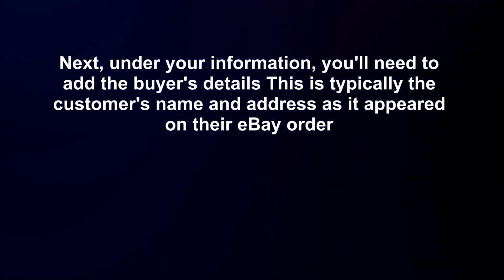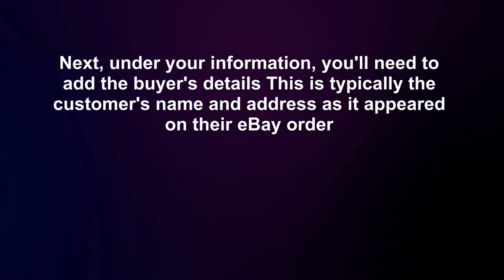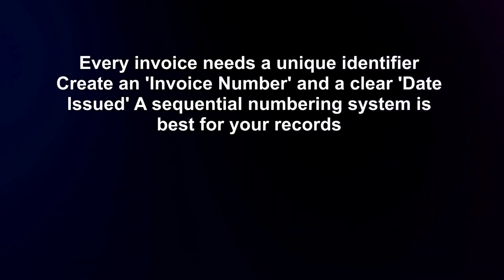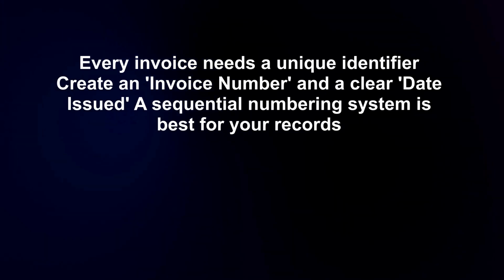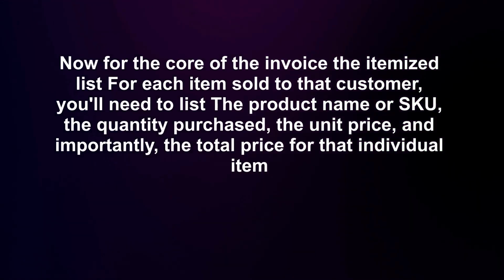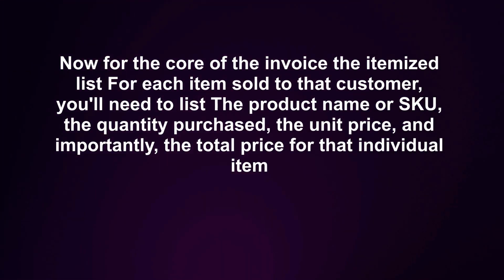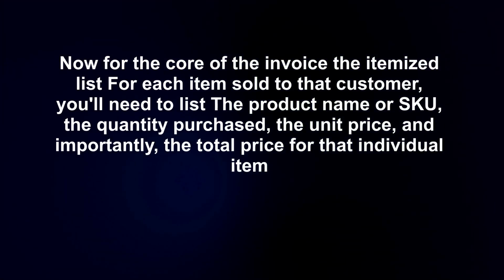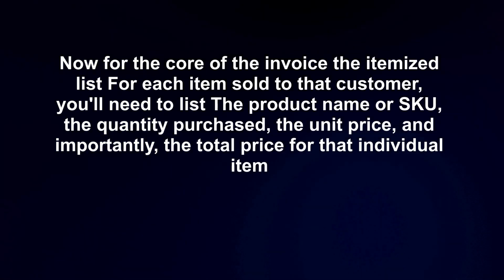How to Create Invoice for Ebay Account Restrictions - GUIDE!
How to Create Invoice for Ebay Account Restrictions likely refers to situations where eBay requires an invoice or proof of purchase to resolve account restrictions related to selling activity or product authenticity. This guides sellers on providing the necessary documentation to verify their inventory and comply with eBay's policies, potentially restoring their account privileges and selling capabilities.

00:00 Intro
00:11 Create a Clear and Professional Invoice
00:27 Display Your Business Information
00:42 Add Buyer's Details
00:54 Invoice Number and Date
01:12 Itemized List of Products
01:37 Calculate Subtotal, Tax, and Grand Total
01:52 Payment Terms and Return Policy
02:05 Finalize with Signature/Stamp
02:14 Save as PDF